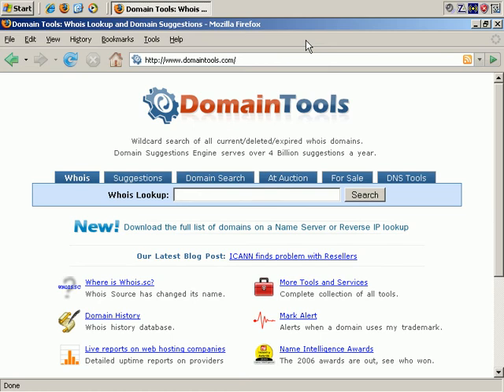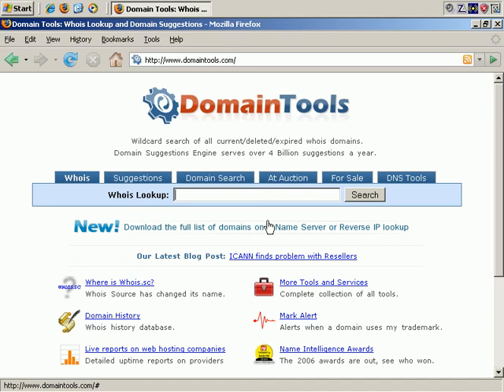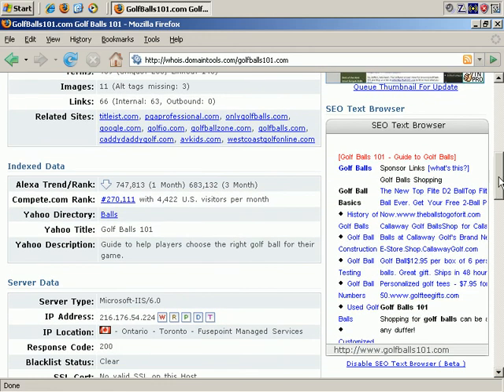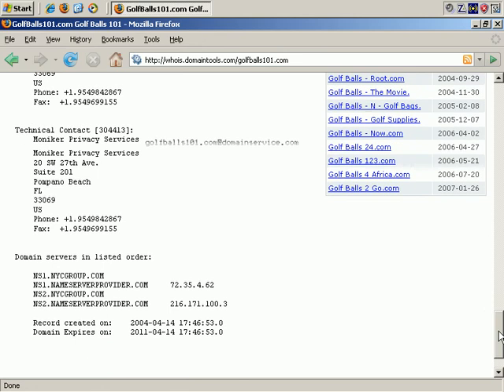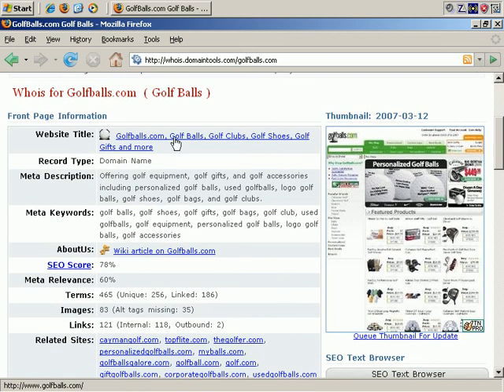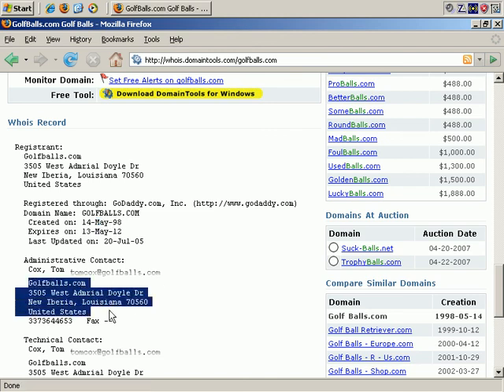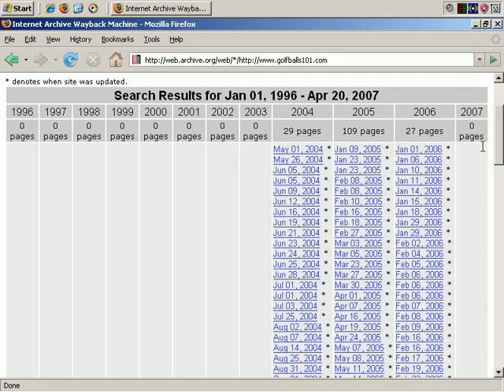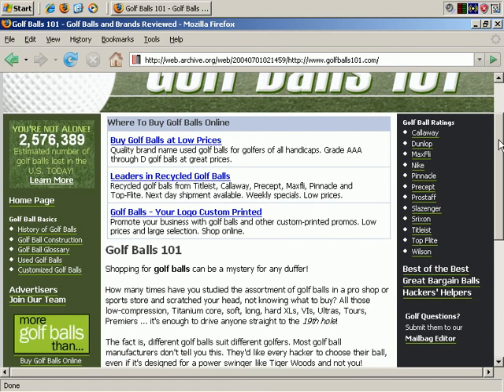Basic Online Market Research - How To Get A History Of Who Your Online Competition Is